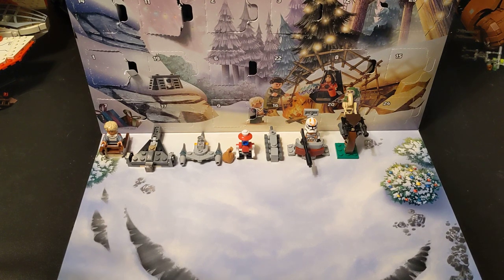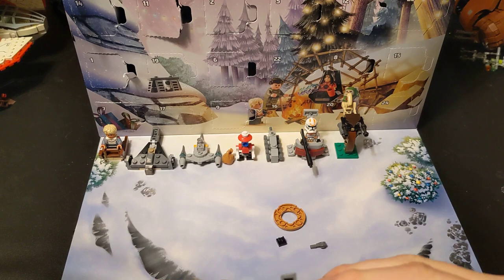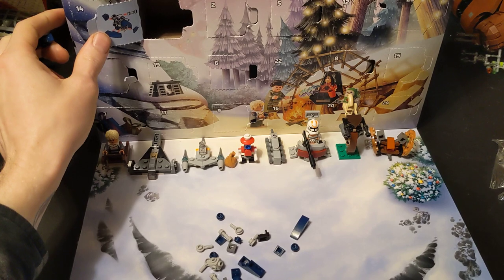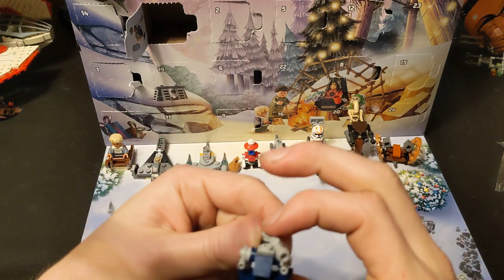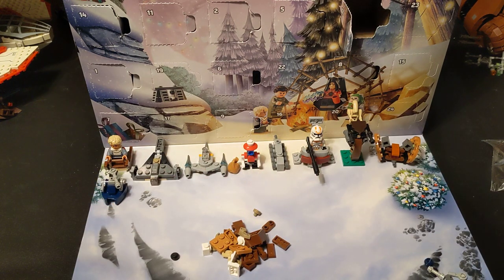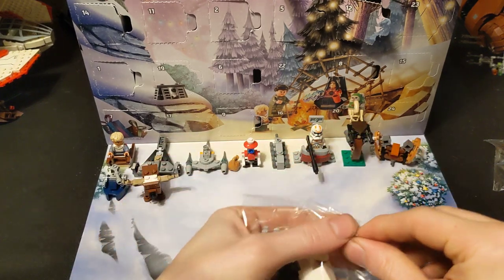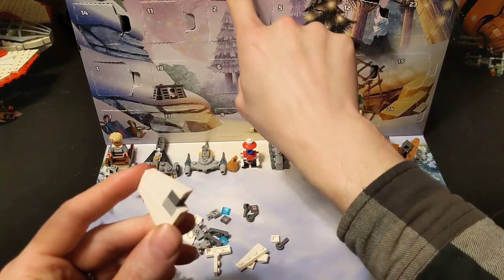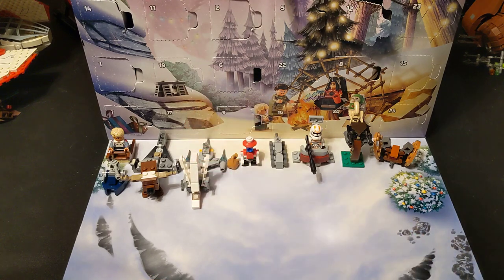2023 Advent Calendar Part 3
We're building days 10 through 14 of the 2023 Lego Star Wars advent calendar. Build along with me!